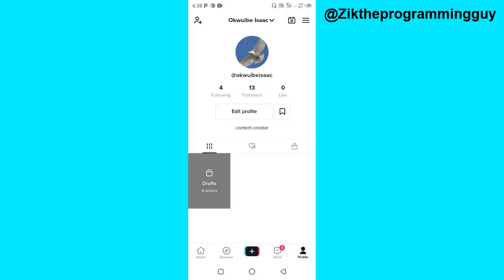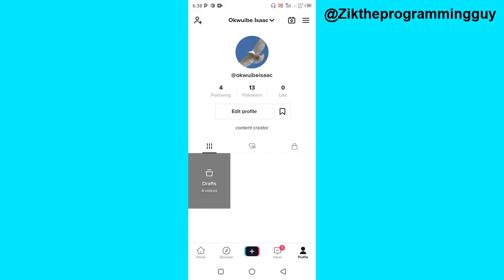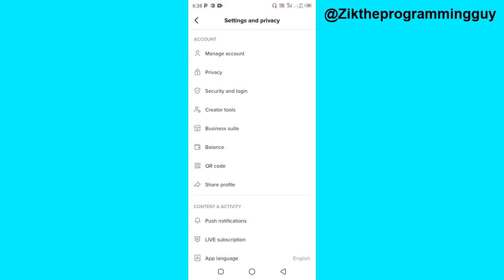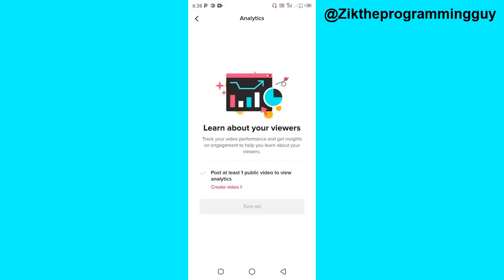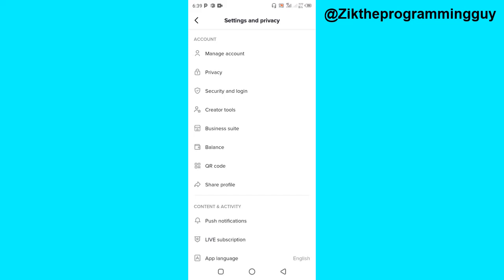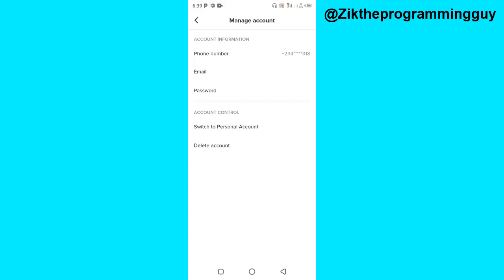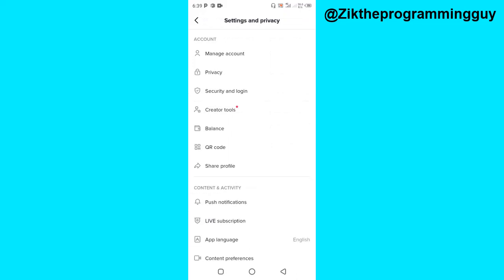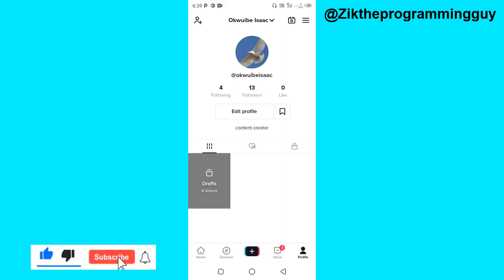How to turn off analytics on tiktok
This video, will teach you how to turn off analytics on tiktok. Tiktok allows users to disable the analytics feature on tiktok by simply switching back to a personal account.

► how to turn off analytics on tiktok on personal account
► how to turn off analytics on tiktok 2022
► how to turn analytics on tiktok
► how to turn off analytics on iphone
► how to turn off tiktok analytics 2022
► how to turn on analytics on tiktok 2022
► tiktok analytics not working
► how to turn off my analytics on tiktok
► how to turn off analytics feature on tiktok
► how to get rid of analytics on tiktok
► how to do analytics on tiktok
► how to see analytics on tiktok